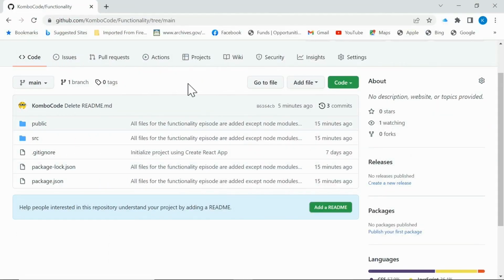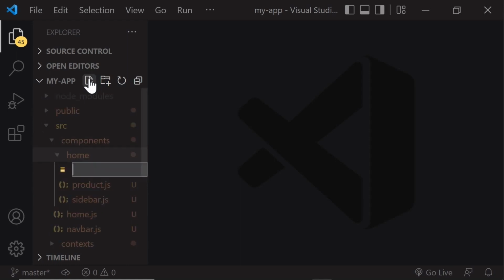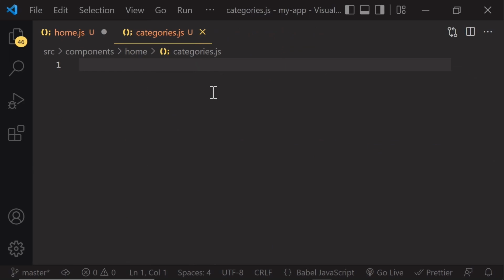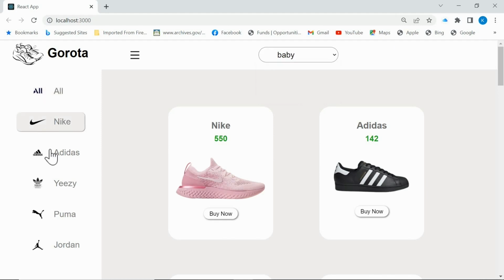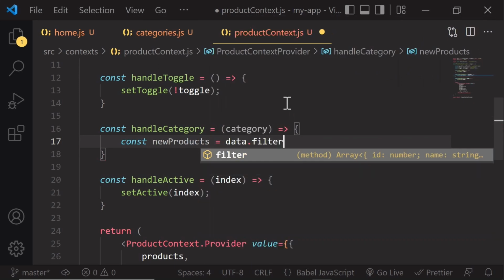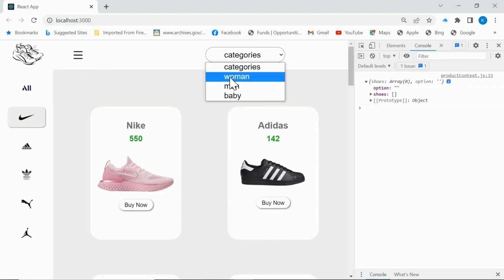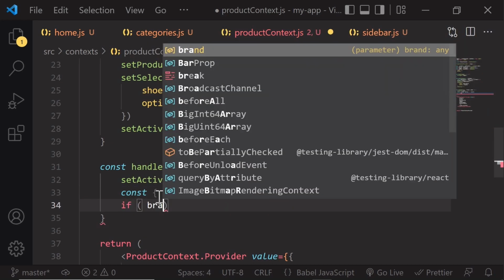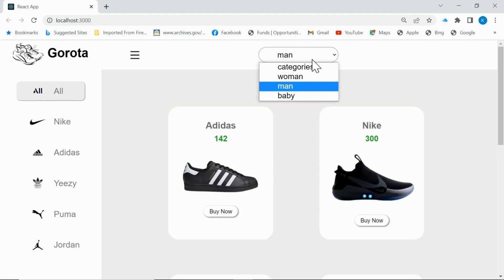React Tutorial for Beginners #2. useState and useContext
In this video we are going to learn a lot about useContext and useState and add functionality to our application.